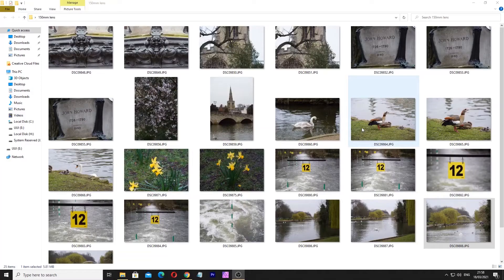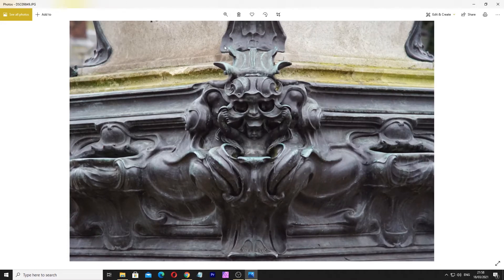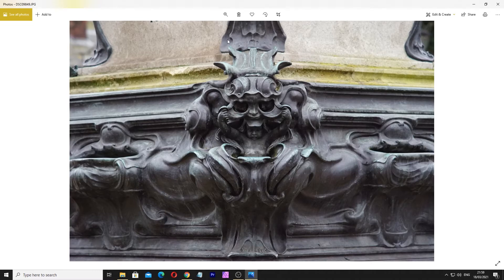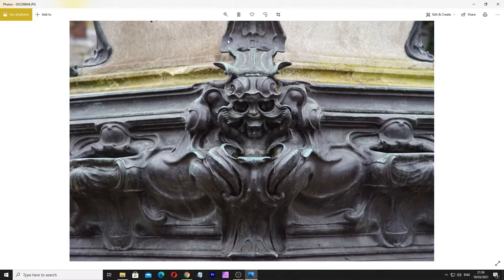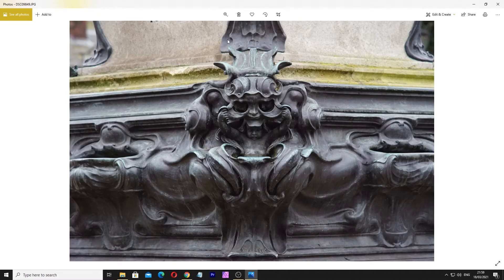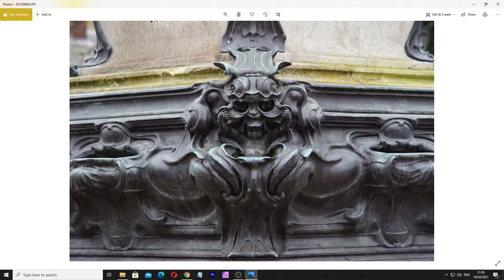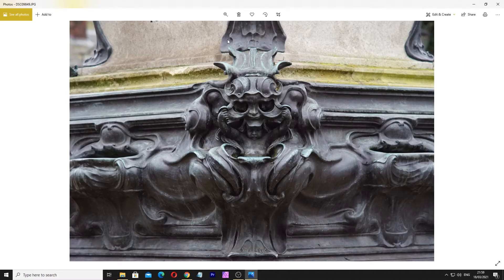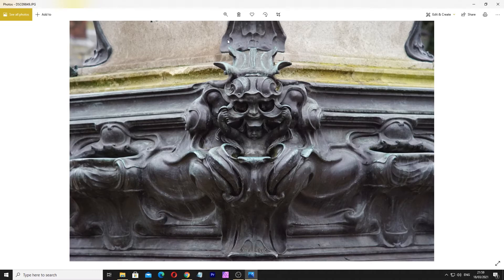£10 ($14) Zoom Lens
This time I look at a zoom lens that I brought on Ebay for just £10 ($14). I was shocked just how good this lens is.